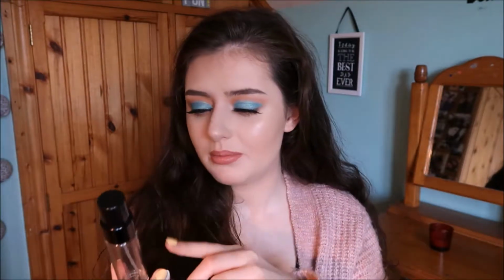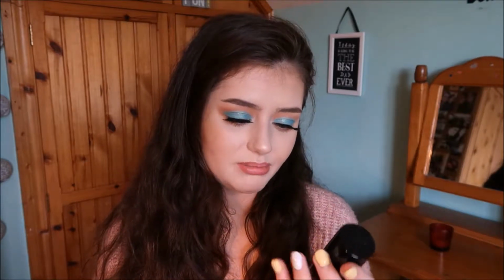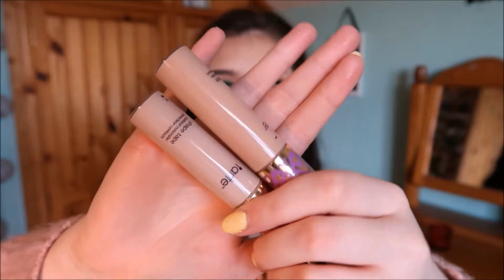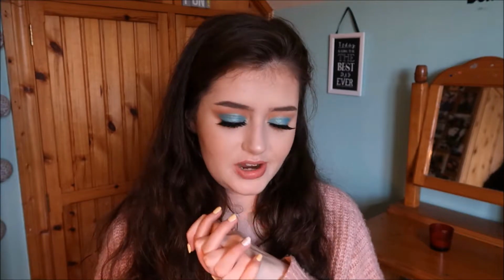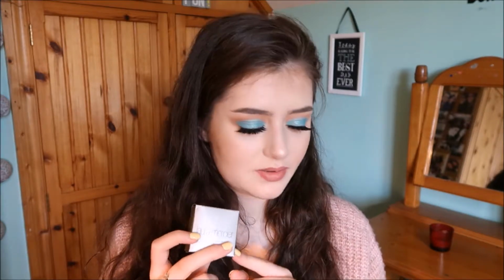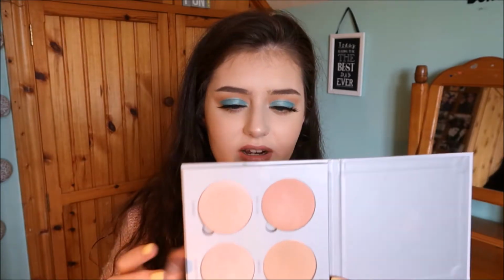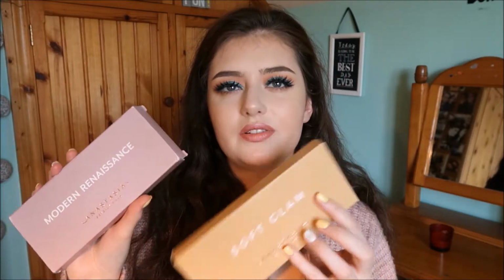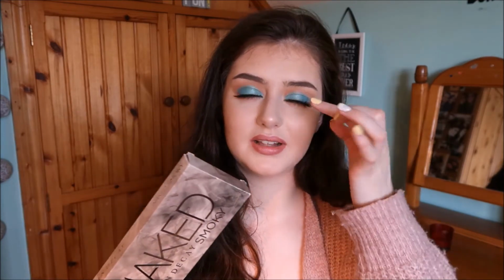YOUTUBE MADE ME BUY IT | Were They Worth The Hype??